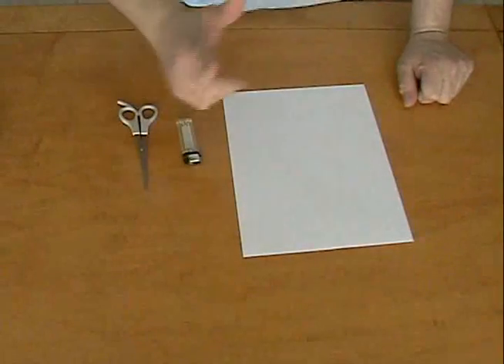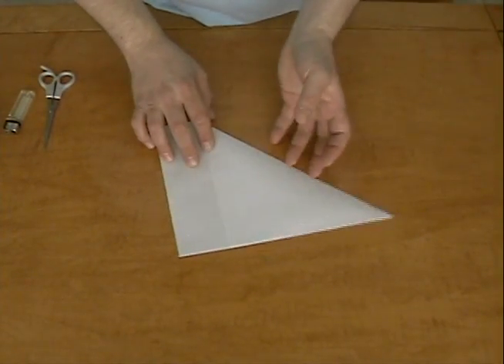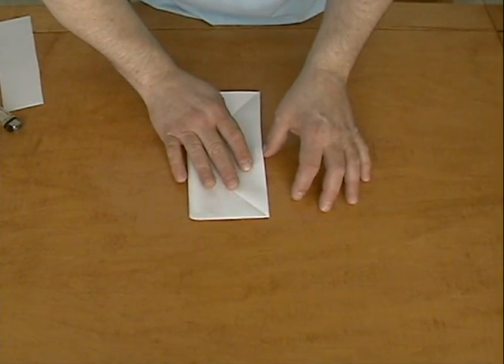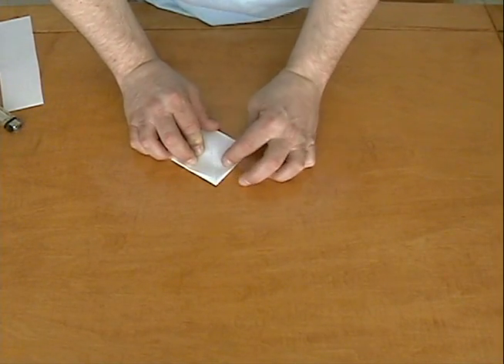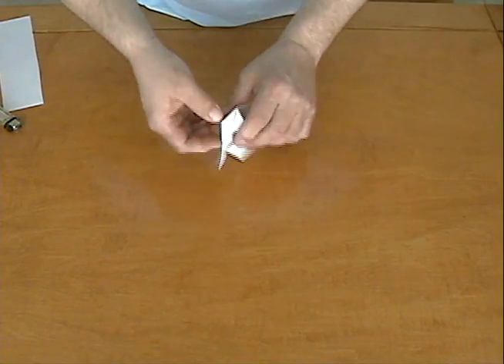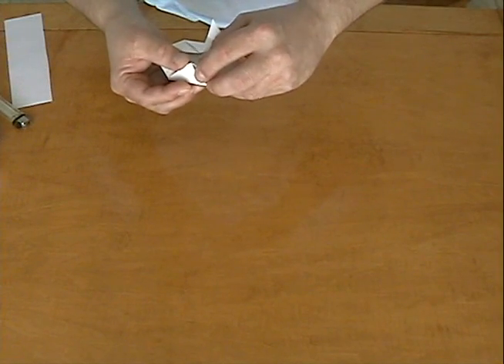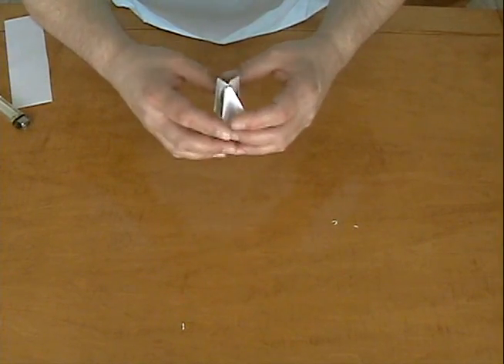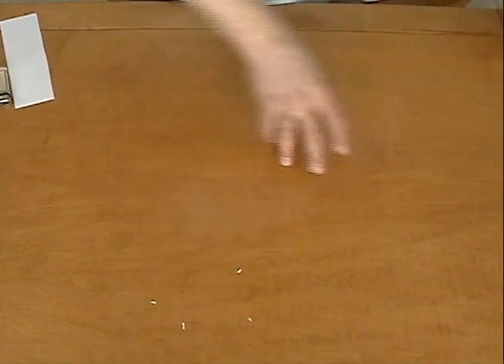Do Try this at Home! Episode 2 - Rocket Engine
This is the second video in an ongoing series which features cool tricks and amazing feats which can be performed by almost anyone, using ordinary household items. In this episode, Mr. G makes a paper rocket engine, and really gets burned! An unbelievable experiment that will really blow you away!